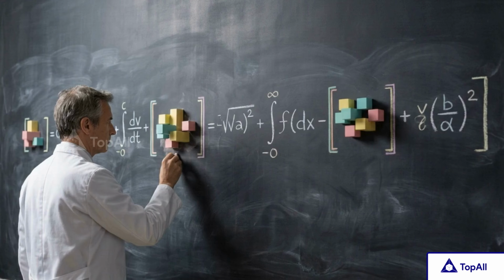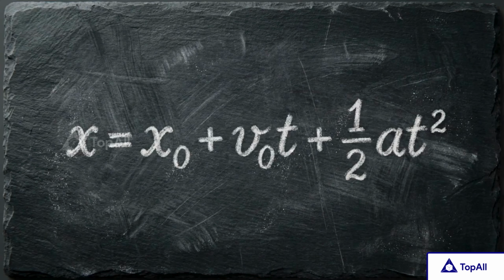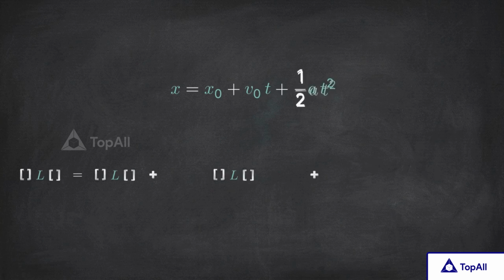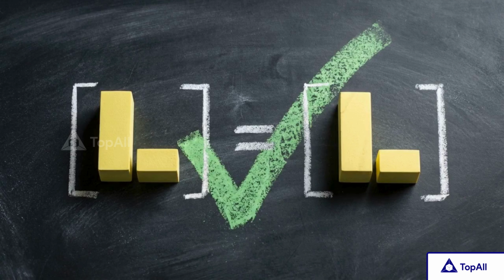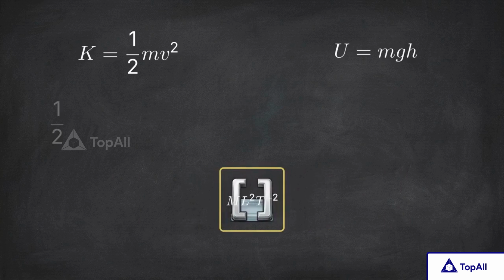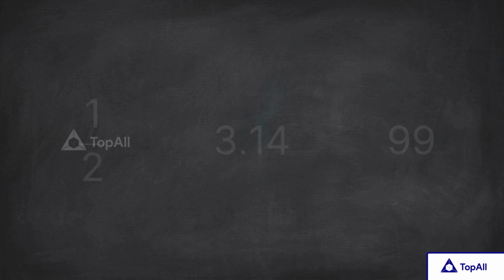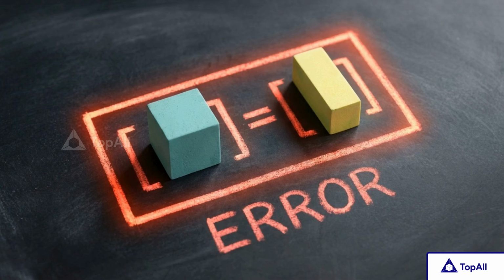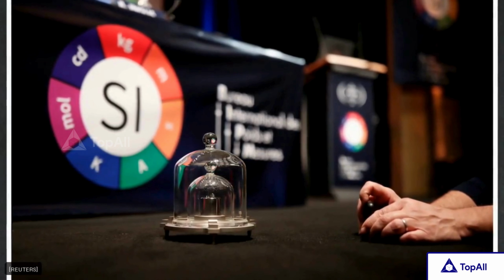Checking the Dimensional Consistency of Equations |11 Physics | Chapter 1 | Units and Measurements!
Checking the Dimensional Consistency of Equations is an important application of dimensional analysis that helps students verify whether a Physics equation is correct or not. For NEET and JEE students, this topic is very useful because it improves conceptual clarity and helps catch mistakes quickly in formulas and derivations. Once you understand how dimensional consistency works, many equations in Physics start making more sense. With TopAll, important Physics concepts are explained in a simple, humanized, and exam-ready way so students can learn confidently and solve smarter.